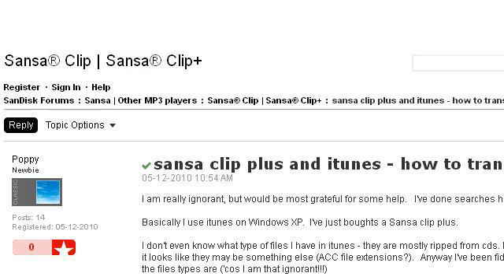How-To Sync Music From Itunes To A Sandisk